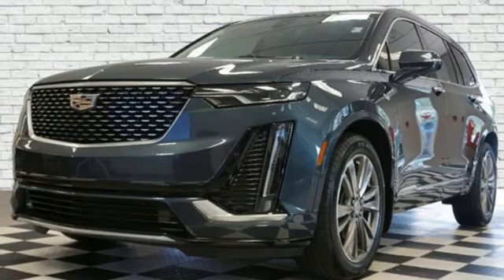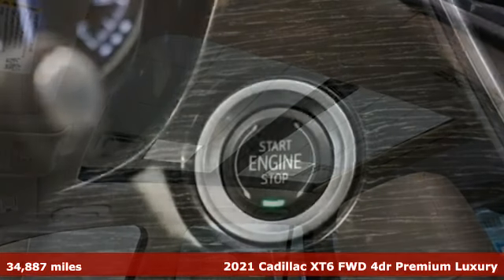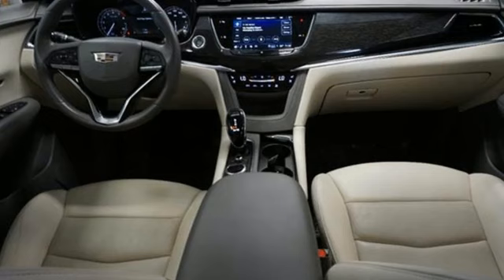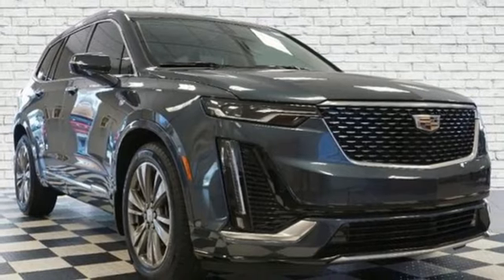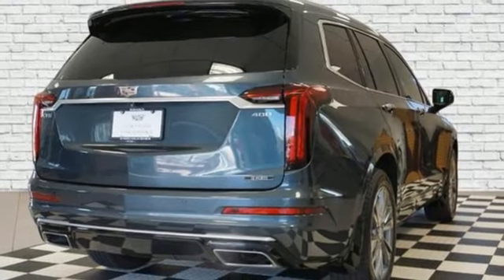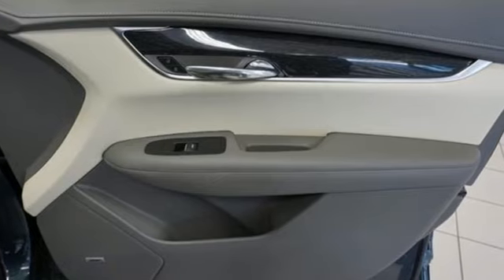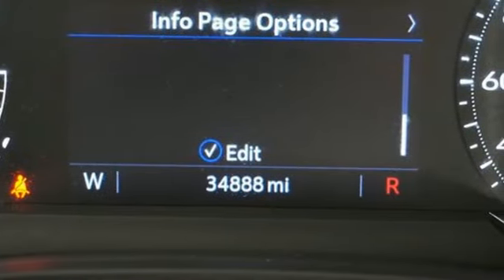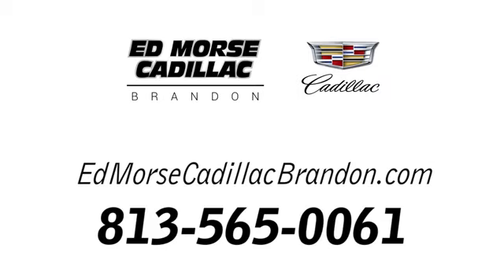Certified 2021 Cadillac XT6 Brandon FL Lakeland, FL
Year: 2021
Make: Cadillac
Model: XT6
Trim: FWD Premium Luxury
Transmission: 9-Speed Automatic
Color: Shadow Metallic
Interior: Cirrus w/Dark Titanium Accents
Mileage: 34887
Stock #: KA4670A
VIN: 1GYKPCRSXMZ182280
Cadillac Certified PreOwned!, *Carfax Accident Free*, All Routine Maintenance Up to Date, Local Trade, Nonsmoker, Leather, 3rd Row Seating, Apple CarPlay, Backup Camera, Bluetooth, Keyless Entry, Remote Start, Blind-Spot Monitors, Lane Keeping Assist, XT6 Premium Luxury, 4D Sport Utility, 3.6L V6 DI VVT, 9-Speed Automatic, FWD, Shadow Metallic, Cirrus Leather. Cadillac Certified Pre-Owned Details: * Transferable Warranty * Limited Warranty: 12 Month/Unlimited Mile (whichever comes first) after new car warranty expires or from certified purchase date * Roadside Assistance * Warranty Deductible: $0 * 172 Point Inspection * Vehicle History * Courtesy transportation & 24 hour Roadside Assistance for the life of the warranty and stringent 172-point inspection & reconditioning process. SiriusXM 3-month trial subscription.Recent Arrival! CARFAX One-Owner. Certified. 2021 Cadillac XT6 Premium Luxury Shadow Metallic 19/26 City/Highway MPGTO KEEP YOU SAFE, WE DELIVER!BUY ONLINE-TEXT-EMAIL-CHAT-PHONE AND WE WILL DELIVER YOUR NEXT VEHICLE TO YOUR DOOR!FROM OUR SALES FLOOR TO YOUR DOOR!IT'S THAT EASYCLEAN AND SANITIZED.Awards: * 2021 IIHS Top Safety Pick+ Equipped with Comfort & Air Quality Package (Air Ionizer, Heated Rear Outboard Seating Positions, and Ventilated Driver & Front Passenger Seats), Premium Luxury Package 1SC (Automatic Emergency Braking, Bose Premium 8-Speaker Audio System, Dual Driver Info Center Display Gauge Cluster, Front & Rear Park Assist, Inside Rear-View Auto-Dimming Mirror, and Teen Driver), XT6 Premium Luxury, Cadillac Certified Pre-Owned Certified, 4D Sport Utility, 3.6L V6 DI VVT, 9-Speed Automatic, FWD, Shadow Metallic, Cirrus Leather, 2-Way Power Driver Lumbar Control Seat Adjuster, 2-Way Power Passenger Lumbar Control Seat Adjuster, 3.49 Axle Ratio, 3rd row seats: split-bench, 4-Wheel Disc Brakes, 6-Passenger Seating, 8 Speakers, ABS brakes, Air Conditioning, Alloy wheels, AM/FM radio: SiriusXM with 360L, Audio memory, Auto High-beam Headl

Address:
11020 Causeway Boulevard